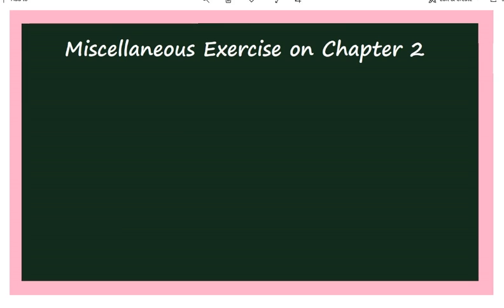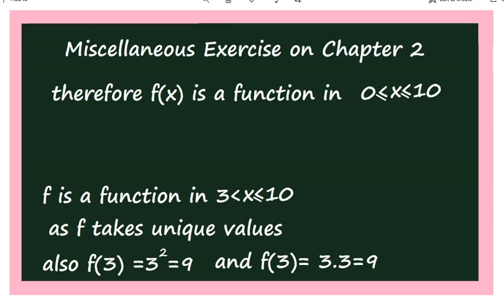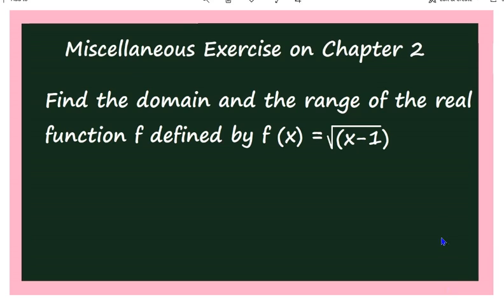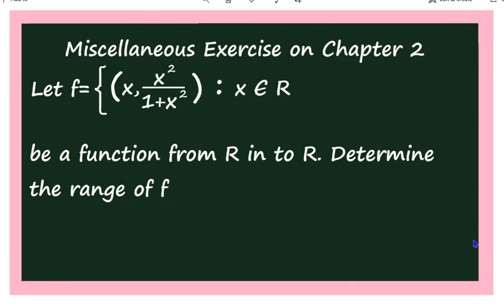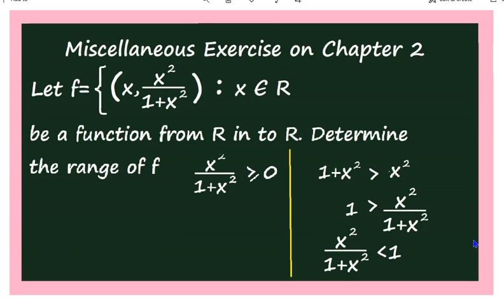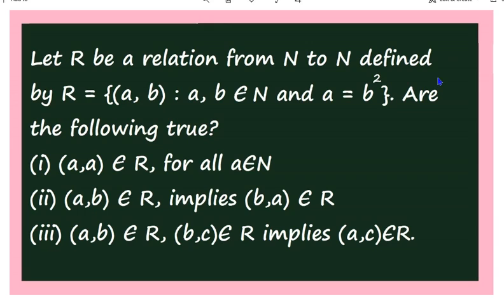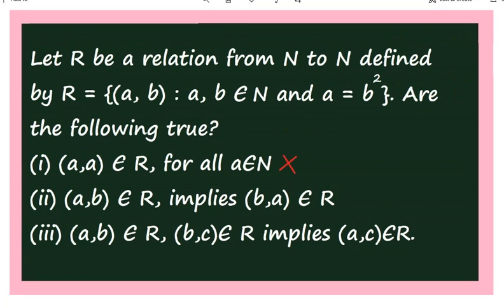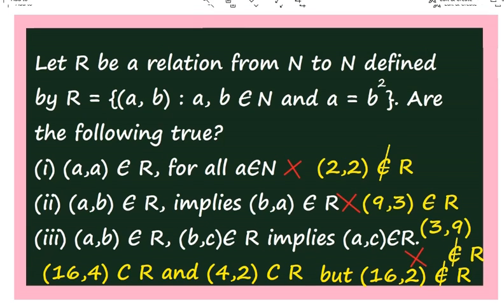RF13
Miscellaneous problems on relation and function